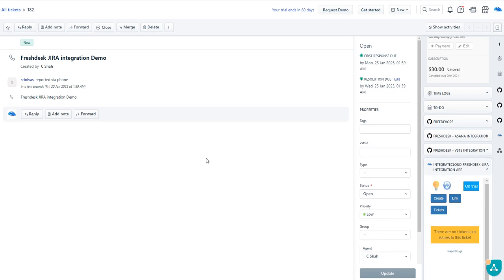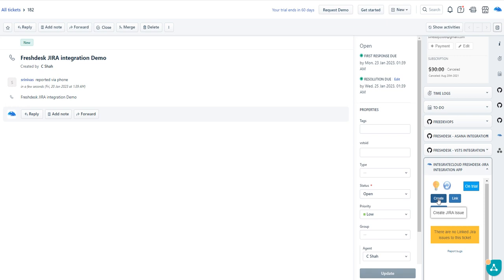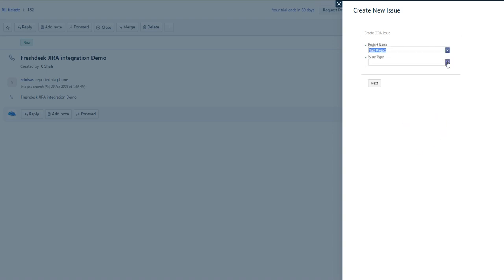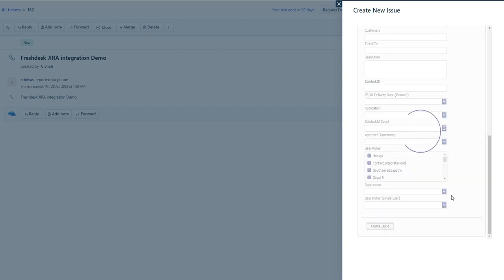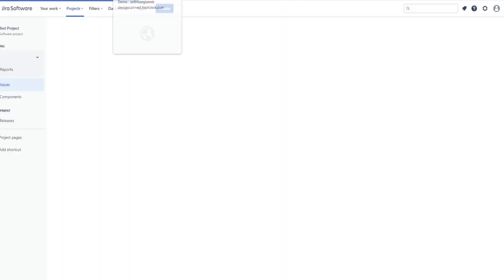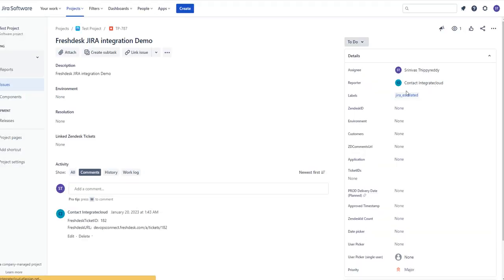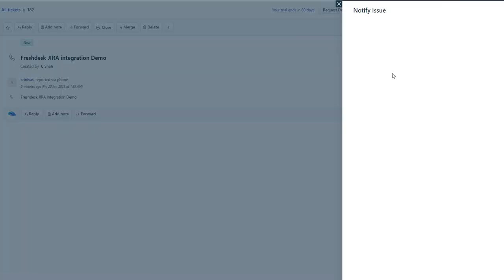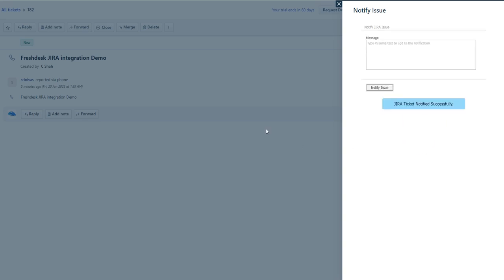Freshdesk JIRA connector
The JIRA Integration App, by IntegrateCloud, allows users to create JIRA issues from the Freshdesk tickets. It also allows you to link existing Freshdesk tickets to an existing JIRA issue. In addition, this integration enables agents to notify the JIRA team by sending comments to Freshdesk Support.

The App has four tabs, 'Create Issue', 'Link Issue', 'Notify', and 'Tickets'.
Create Issue: Click the Create Issue tab to load the JIRA project and JIRA Issue type, and based on the selection it will load all the JIRA fields like reporter and assignee custom fields. The user can make a selection and click 'Create Issue' which would create an issue in JIRA and then display the corresponding JIRA Id in the app.
-Link Issue: This tab allows you to link an existing Freshdesk ticket to one or multiple JIRA issues.
-Notify: This tab allows a user to send notifications to the JIRA team which would show up as comments in JIRA.
-Tickets: This tab shows you all the linked tickets in Freshdesk and JIRA.